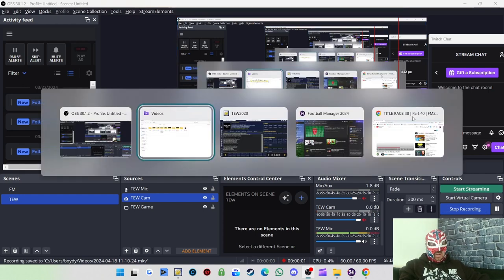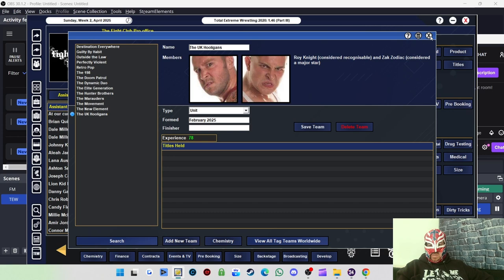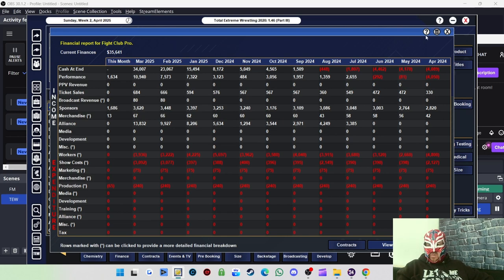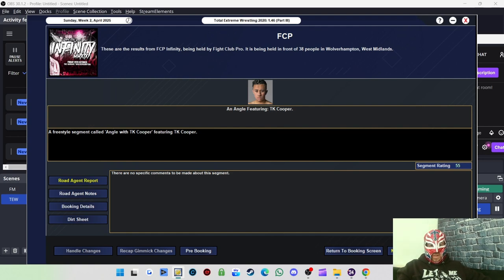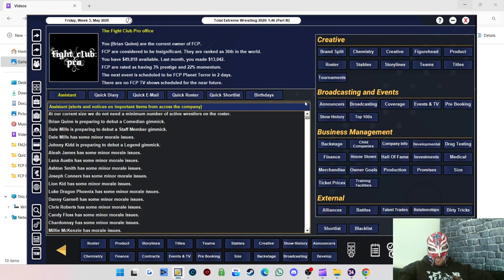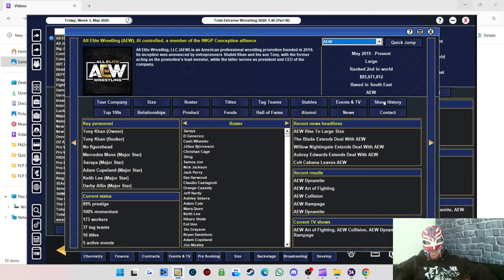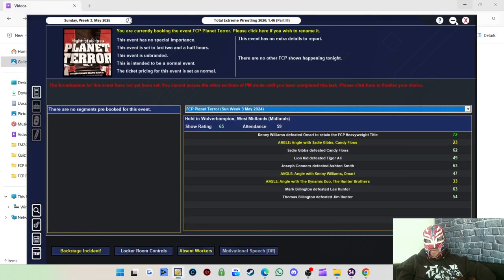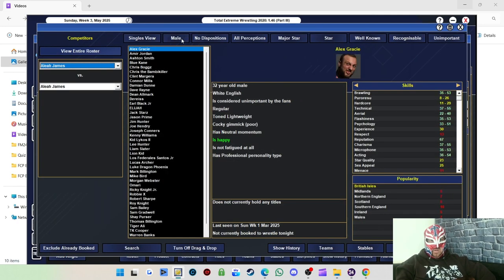TEW 2020 Fight Club Pro Episode 6 - Expanding The Roster & Gaining Momentum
Tune in to see how we continue to gain popularity and also we look to expand the roster with more depth and quality.